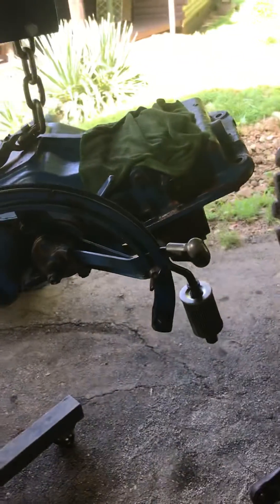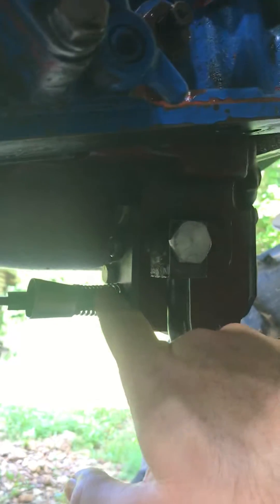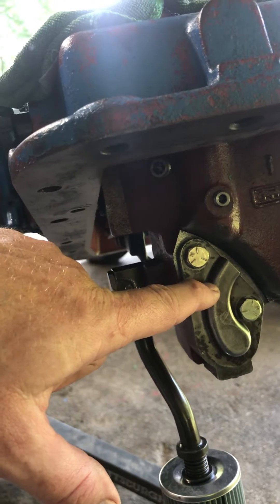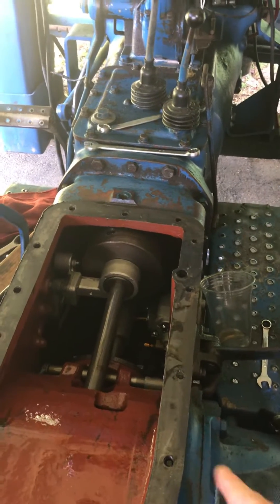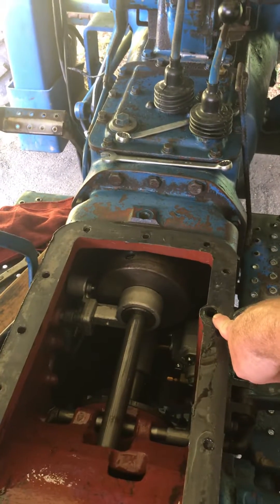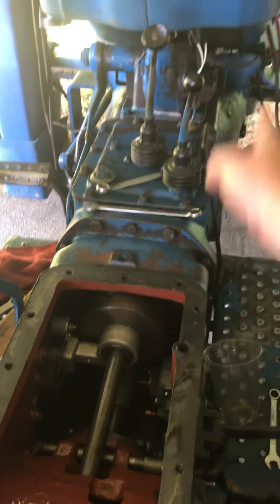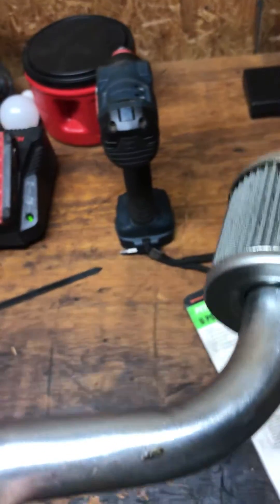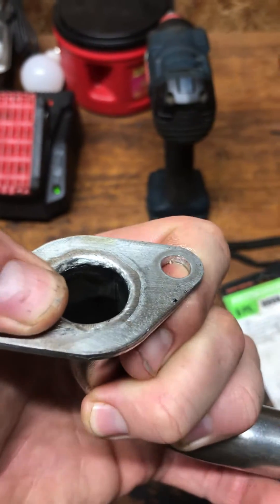Ford 5000 lift cover rebuild and unloader valve location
Ford 5000 lift cover repair, unloader valve location, how to do a flow test.